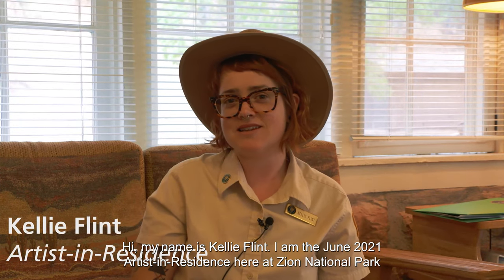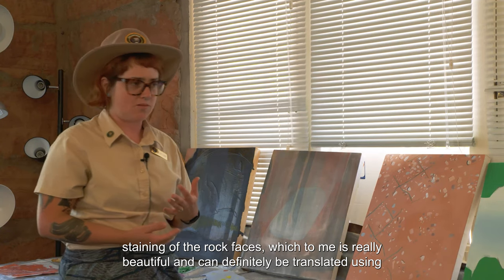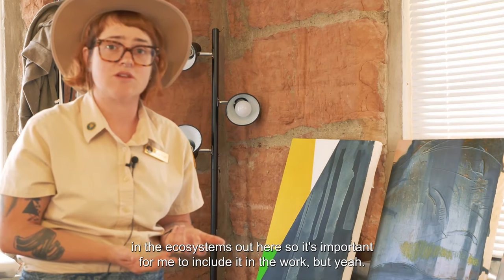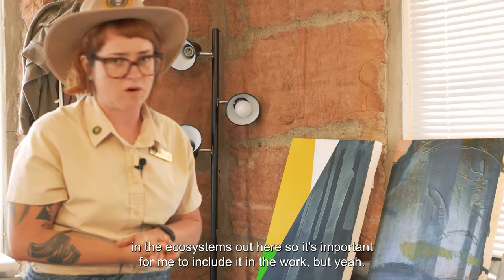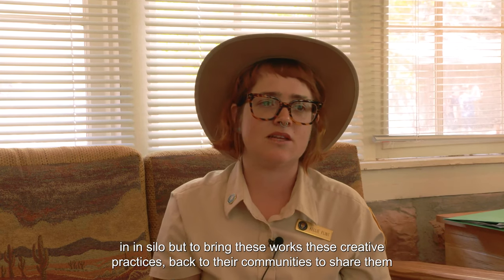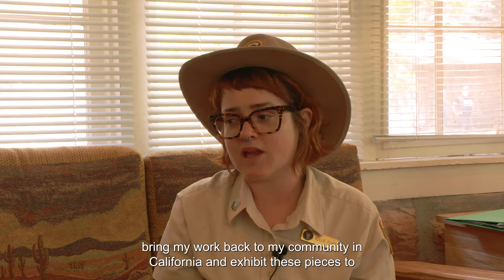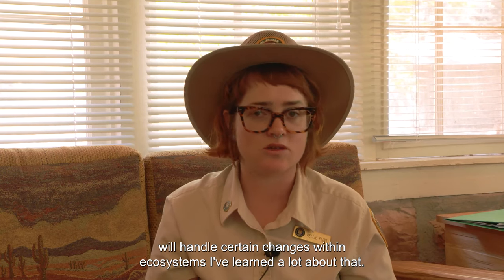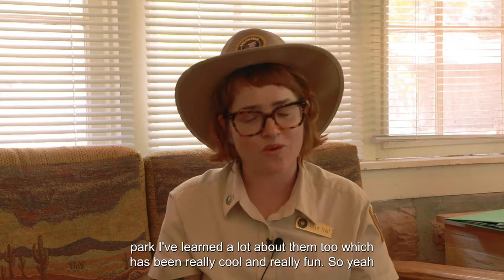2021 AIR k.Flint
Meet Zion's 2021 summer Artist-in-Residence, k.Flint!

k. Flint is from California. She received a MFA in Visual Art from University of California at Riverside, a BFA in Painting from the San Francisco Art Institute and a BA in Philosophy from Santa Clara University. Flint has exhibited at the Culver Center, Angels Gate Cultural Center, UCLA, the Museum of Texas Tech and outdoors in many places. Her work investigates land use and landscape in the American west in an effort to bring the landscape from background to
foreground.